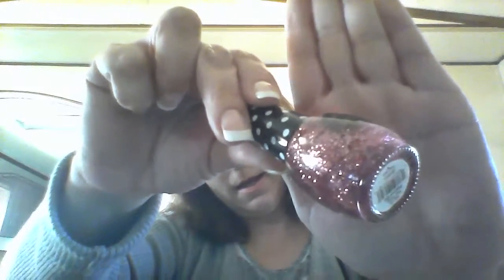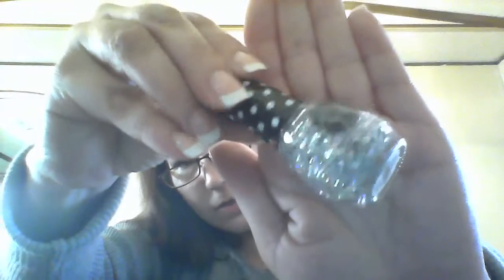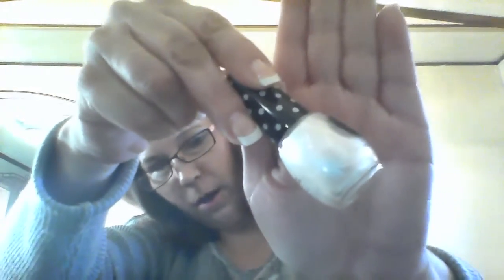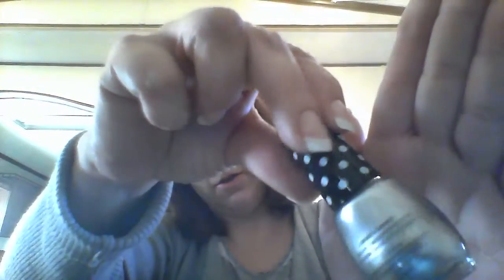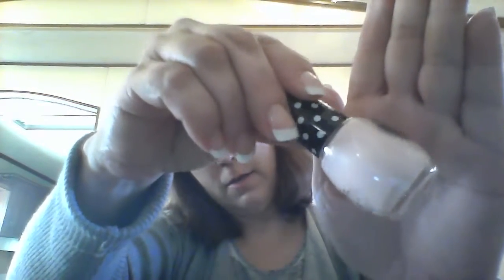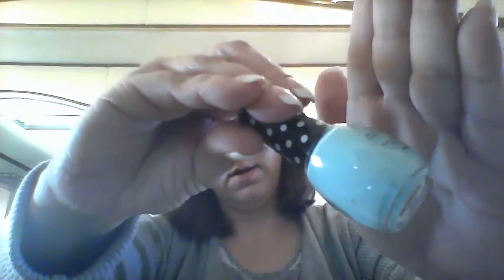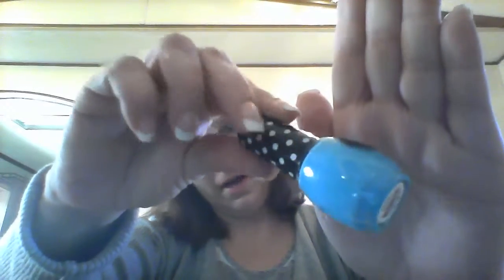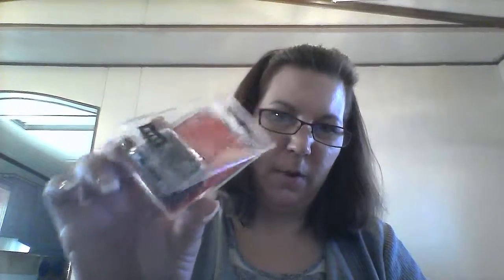CVS 99 cent nail polish haul (small)